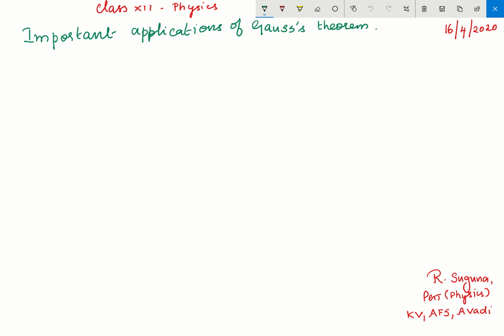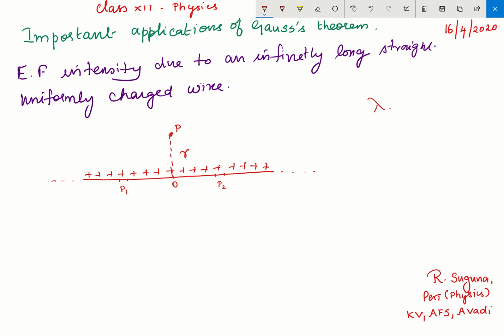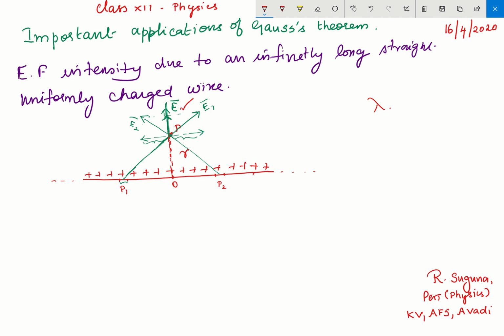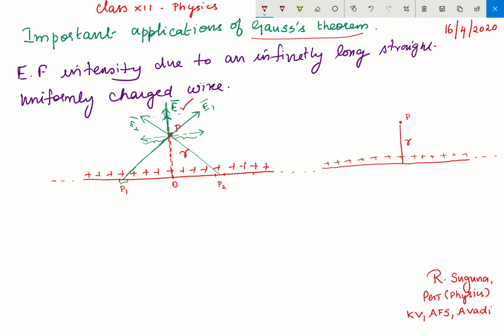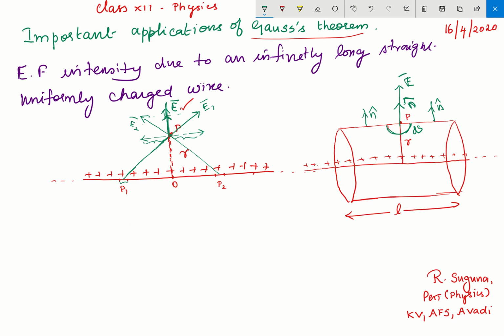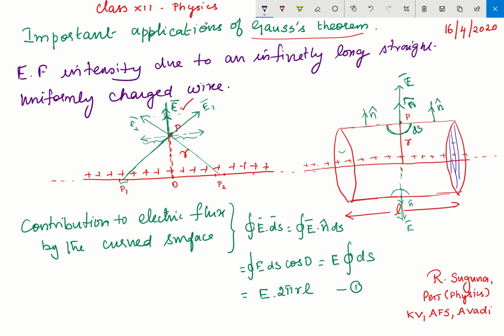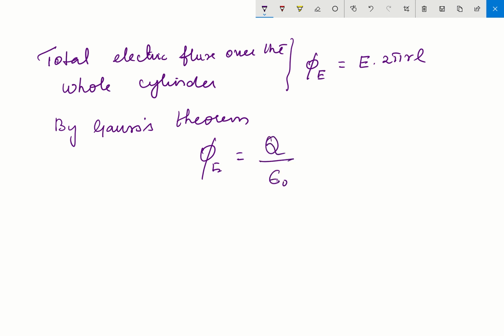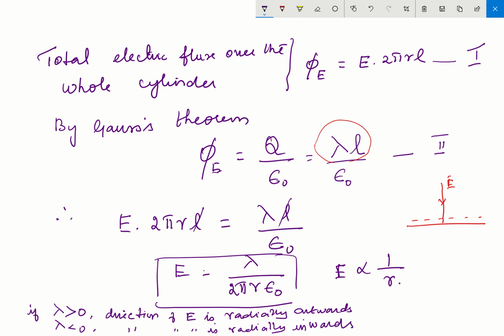32 E F intensity due to uniformly charged straight wire